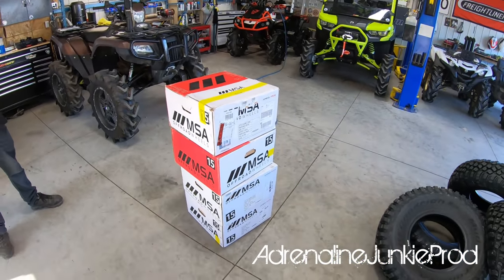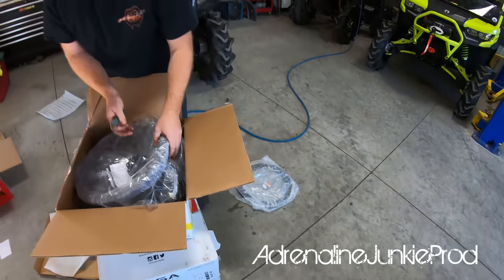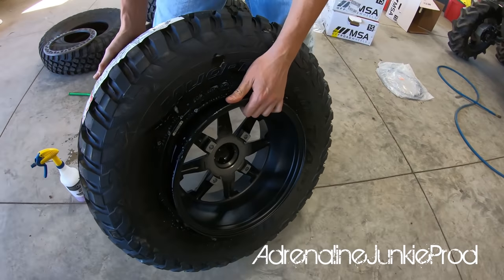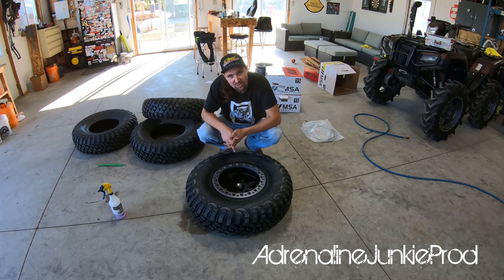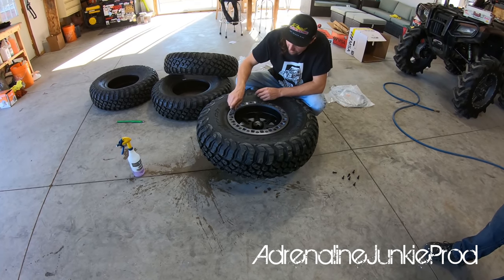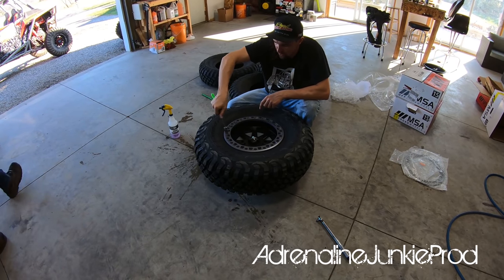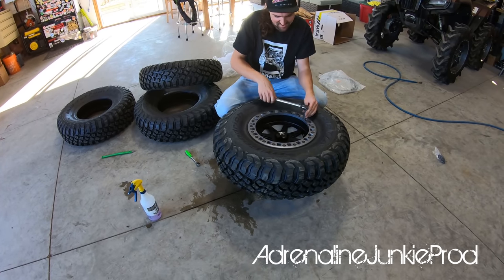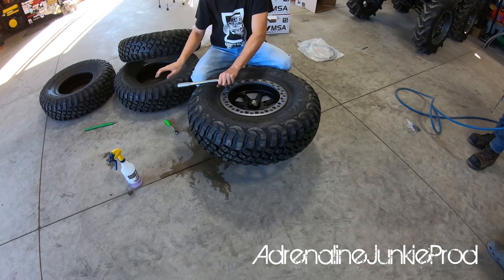How to mount Tires on Beadlock Wheels at Home by Yourself - SXS/ATV/UTV/Jeep/Truck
Mounting tires on beadlock wheels is easy! Watch how it's done and then do your own at home by yourself!  Visit our Shopify store and get your AdrenalineJunkieProd Swag Today!!

The Vehicle Line Up in this video includes:
2017 - Polaris RZR XP Turbo

TeamAJP - AdrenalineJunkieProd Swag!!! It's finally here!!!
Show your support and your love of the offroadlife and visit our Shopify store to get your custom AdrenalineJunkieProd swag today!!

No matter how much or how little you choose to donate, I appreciate it and promise to use all the proceeds to bring you even better content in the future. Thank you for the support!

There we will focus more on other forms of Motorsports and technical garage type stuff. Things like how to videos, reviews, installs and behind the scenes stuff. Anything goes, and there sure is a lot going on at the Adrenaline Junkie Compound!

Edited using Adobe Premiere Pro CC and Adobe After Effects CC software. All content shot using  Various GoPro's, as  well as, a Canon Vixia HFR500 with Rode Video Mic and a standalone Zoom H1n Handy Mic. Still photography is captured using a Pentax DSLR and stills + thumbnails are edited using Adobe Lightroom CC and Adobe Photoshop CC. All footage shot and edited by AdrenalineJunkieProd. All footage owned by Adrenaline Junkie Production a division of Adrenaline Junkie Enterprises Inc.